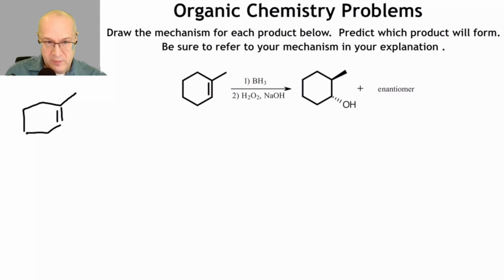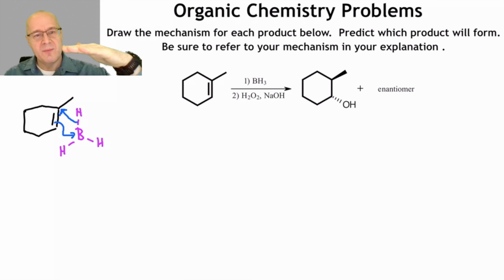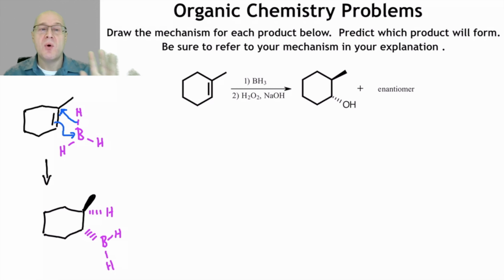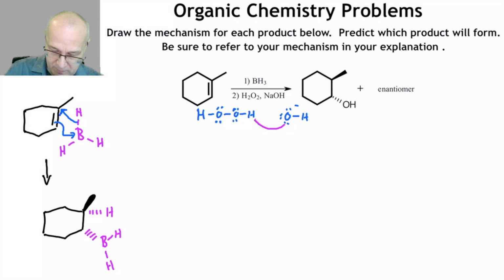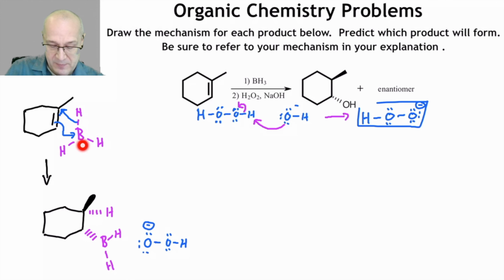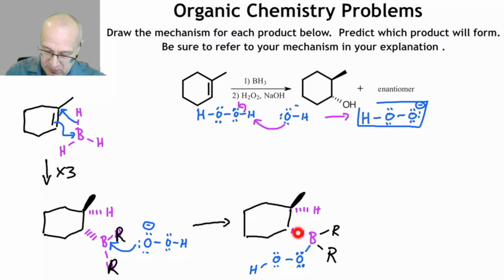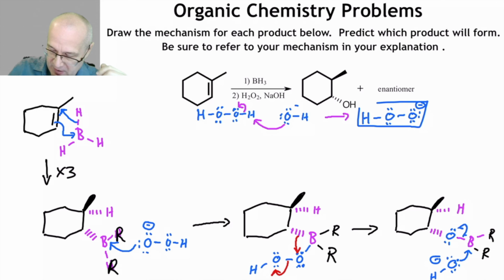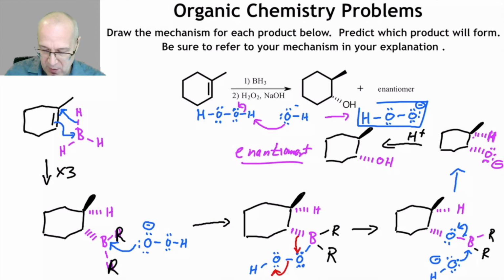Hydroboration Oxidation Reaction of Alkenes to Form Alcohols Help Me With Organic Chemistry!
The E2 reaction delivers alkene products.  A reaction that follows an E2 mechanism becomes interesting when there are stereocenters that can deliver two diastereomers known as E or Z (cis or trans.  The outcome of an E2 reaction is entirely predictable when you follow the rules.  In this video I will show you how to use Newman projections to predict the E or Z cis or trans out come of these reactions.  I will also show you how to do this without using a Newman Projection and get the same result!

The E2 mechanism is second order.  This means that the base and the substrate exist together in the transition state of the rate determining step.

Failing organic chemistry?  You do not have to fail Organic Chemistry!